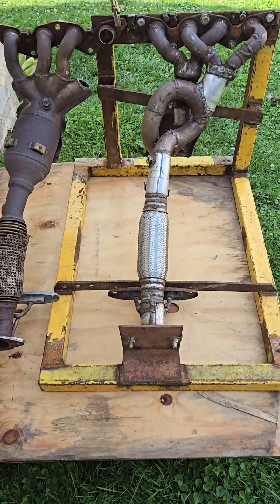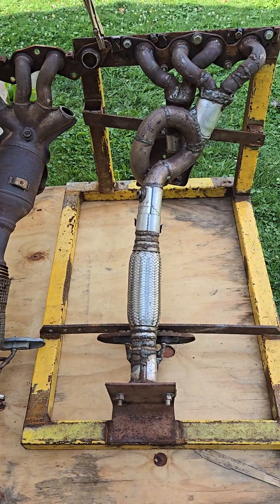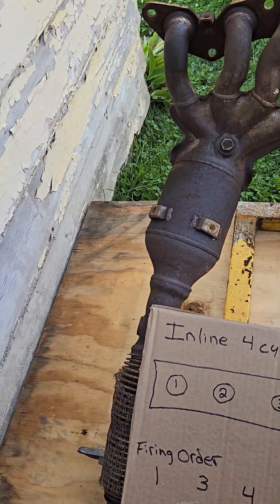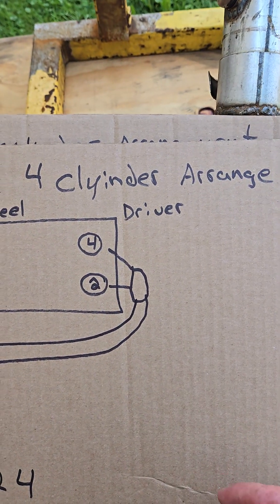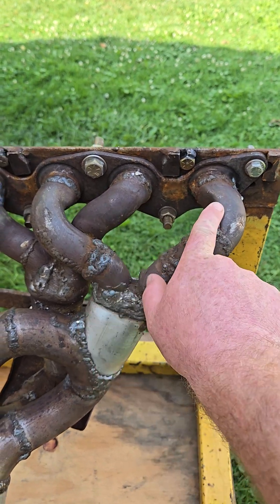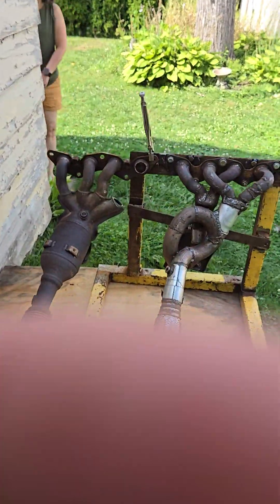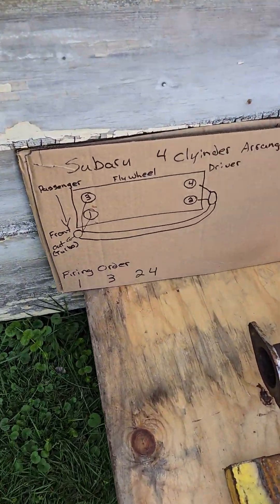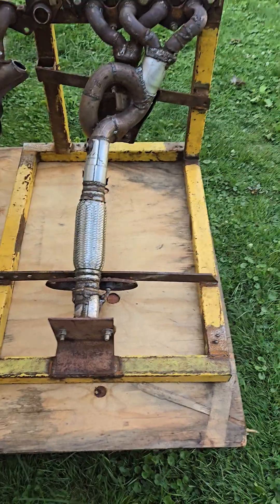How to make your 4 cylinder engine sound like a Subaru! Unequal length header explained!!!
This is a brief description explaining the "Boxer Rumble" exhaust notes often associated with Subaru opposed 4 cylinder engines, and how to get that sound out of your vehicle equipped with an inline 4 cylinder engine, enjoy!